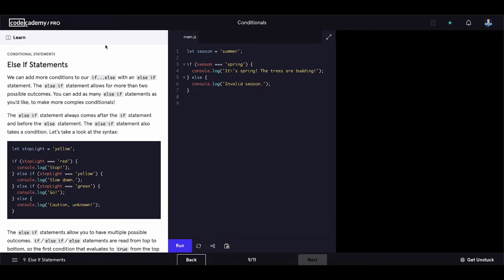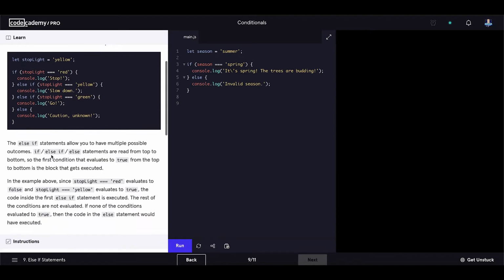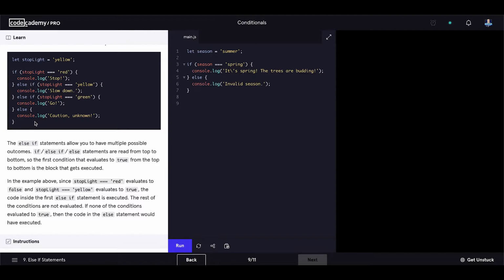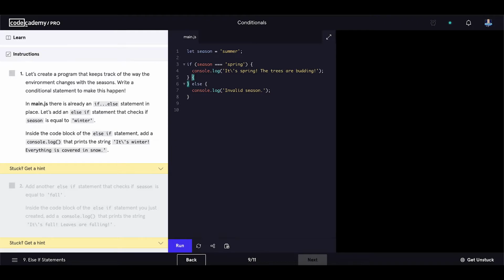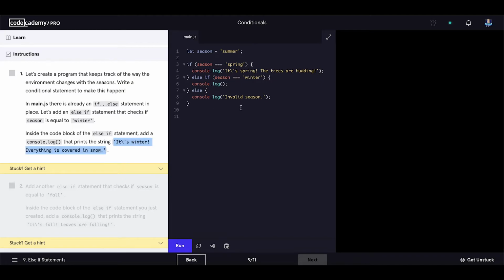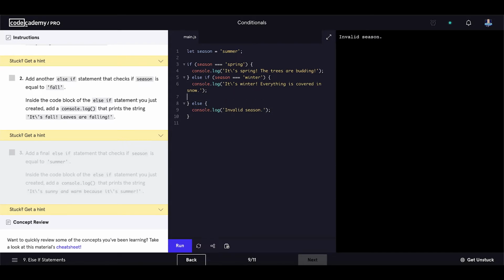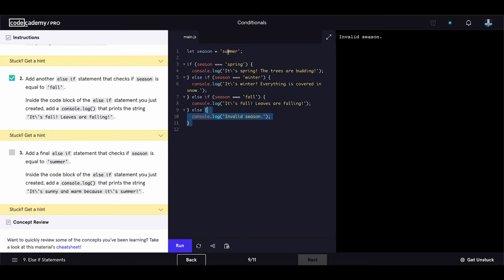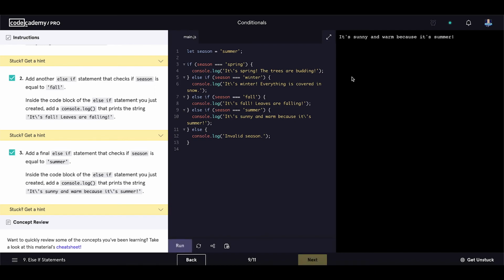Crushing Codecademy PRO WEB DEVELOPMENT career path Challenge - Else If Statements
We can add more conditions to our if...else with an else if statement. The else if statement allows for more than two possible outcomes. You can add as many else if statements as you’d like, to make more complex conditionals!

The else if statement always comes after the if statement and before the else statement. The else if statement also takes a condition.

The else if statements allow you to have multiple possible outcomes. if/else if/else statements are read from top to bottom, so the first condition that evaluates to true from the top to bottom is the block that gets executed.